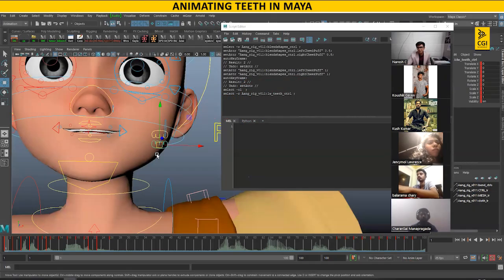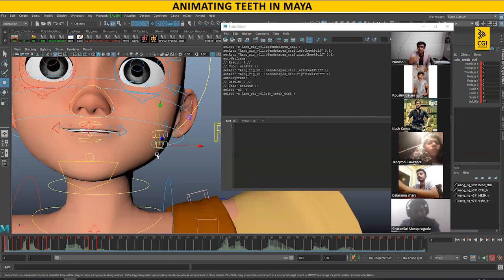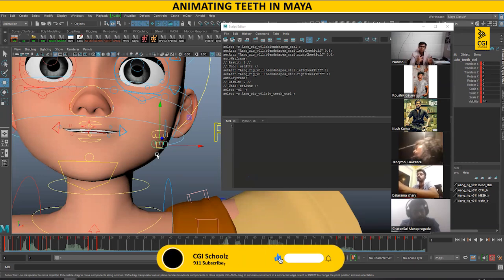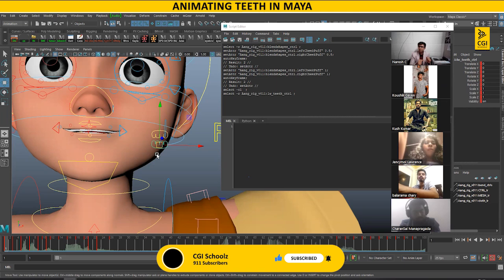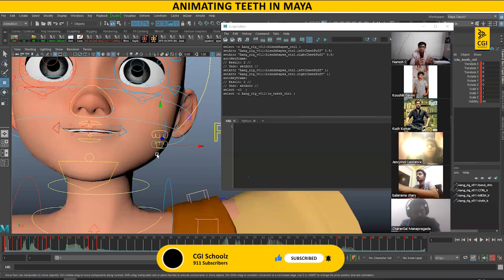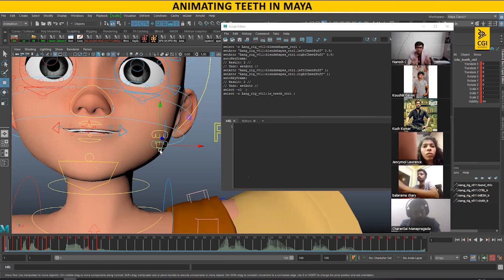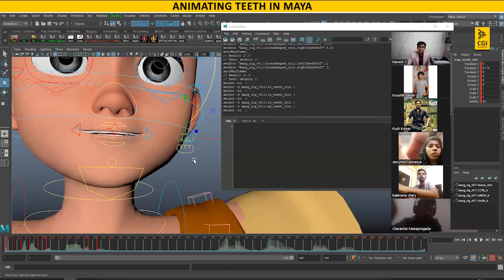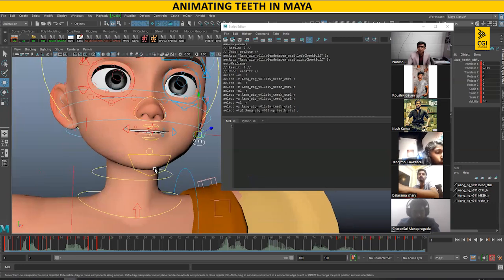Animating Teeth in Maya is a NIGHTMARE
Animating Teeth in Maya

This is something beginners would not be aware about

When we start our career by learning animation, we think whatever is available in rig, we have to animate it

But its not like that and also we tend to animate it in restrictions as if it has to super real

Its is right in some cases but not in terms of Teeth

Mouth is something we have to deform a lot in order to make it appear correct in the camera

In order to achieve that, we have to follow something which I have mentioned in the video

Kindly have a look into the video

I have explained this in one of my workshop sessions.